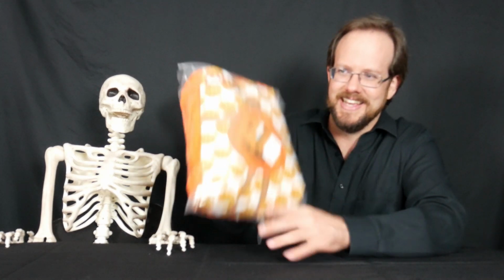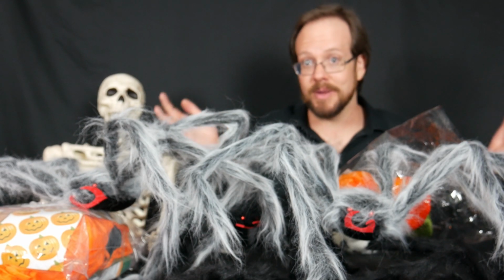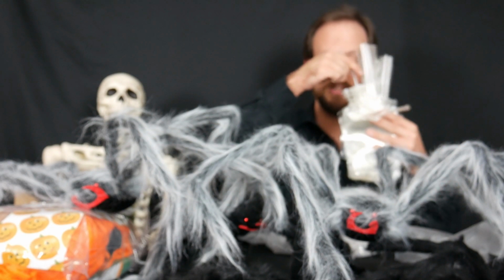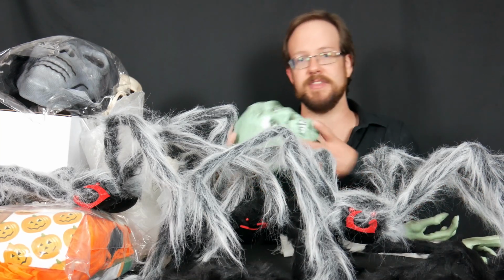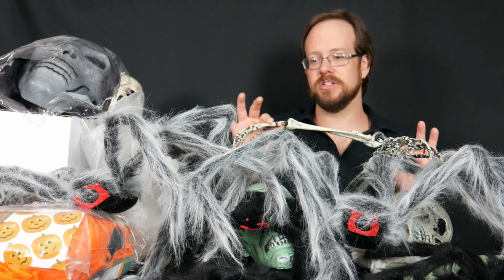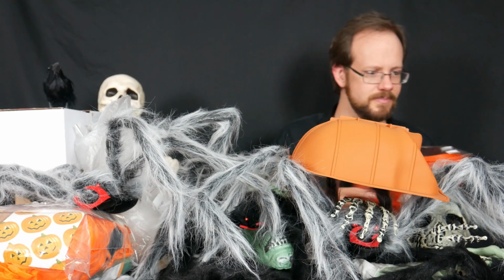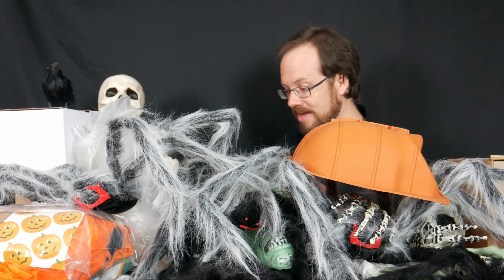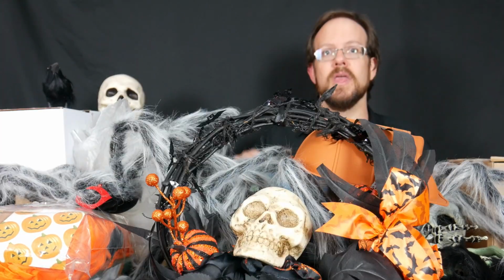Amazon Halloween Haul 2021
Have a look at the Halloween decorations and assorted spooky goodies I got from Amazon this year.  Links to products are below:

Relevant Product Links

Inflatable pumpkin costume
Decorative pumpkins: (currently unavailable)
Rope light
Doorbell prop
Blood bags
Pumpkin string lights
Hanging ghoul
Zombie ground breaker
Skull ground breaker (with crow)
Skull cake mold
Pumpkin trash bags
Pumpkin lights
Hanging skull: (currently unavailable)
Halloween puzzle 1
Halloween puzzle 2
Halloween puzzle 3
Halloween wreath

Intro music written by Chris Hoole. Used with permission (commissioned 2020 for this channel).

End screen music is "Drake Spectre" written and performed by Keith Lewis.  Used with permission.

Phobophile title font is Nosferotica, designed in 2006 by Chad Savage. Used under open license.

If you happen to like magic, you might want to check out the other channel I’m developing concurrently with this one, in which I discuss and perform magic tricks